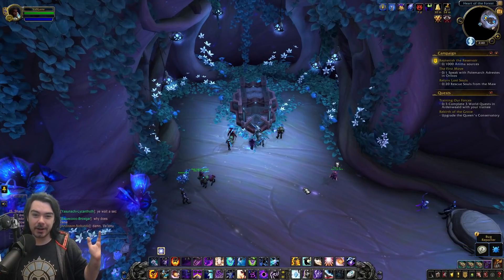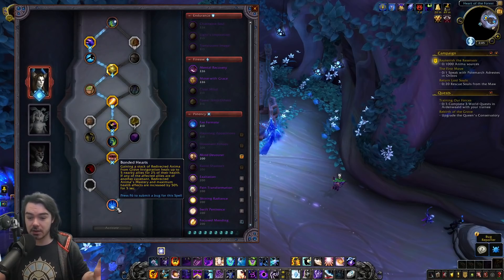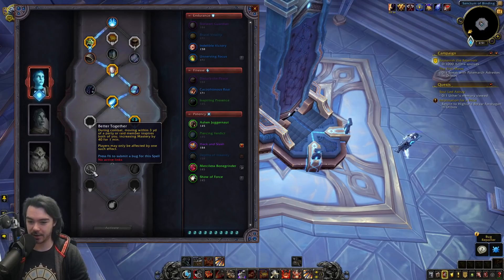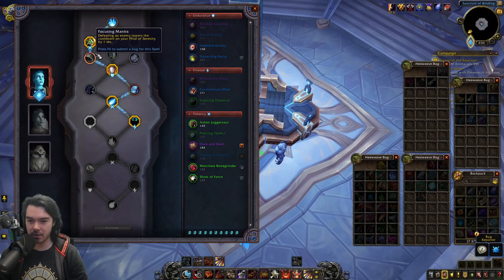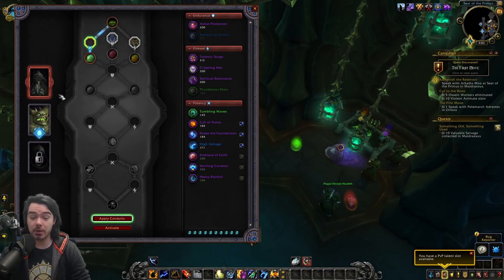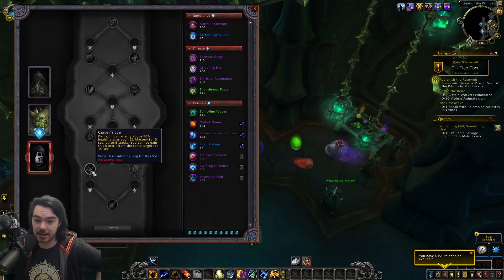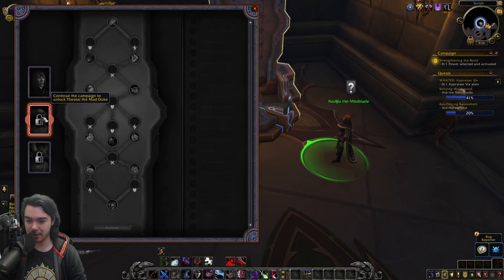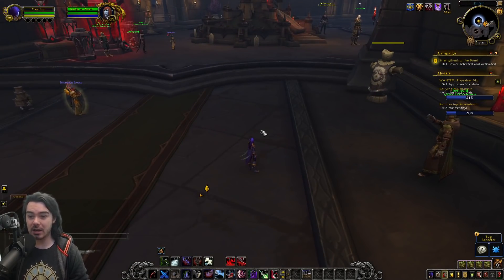Patch 9.1 FOUR NEW TIERS of Soulbind Powers!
In today's video I check out all of the incredible new powers you can unlock in patch 9.1 for your soulbinds!

0:00 New renown levels
1:57 Night Fae
9:15 Kyrian
18:46 Necrolord
26:18 A-Mei-zing!
27:01 Venthyr